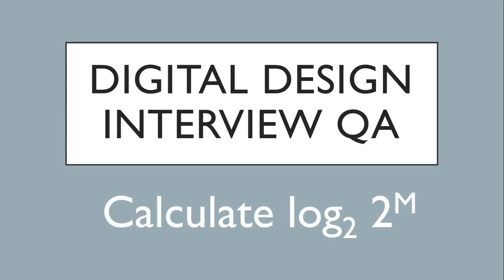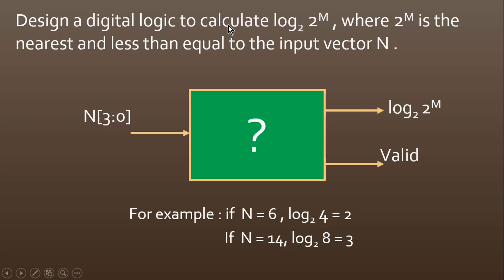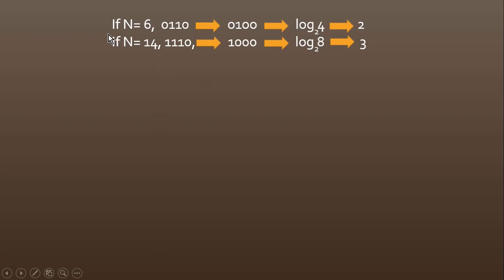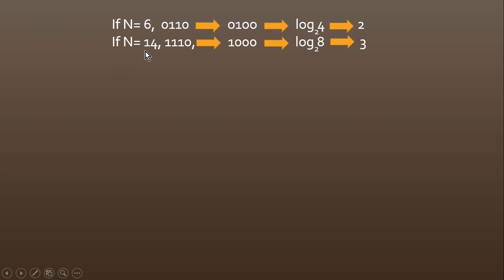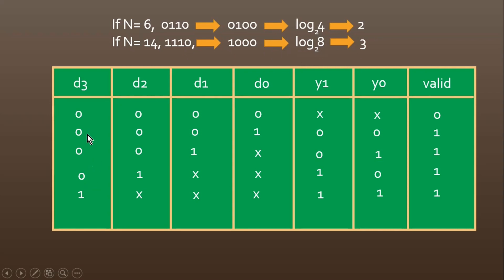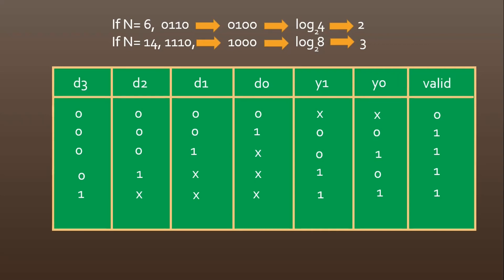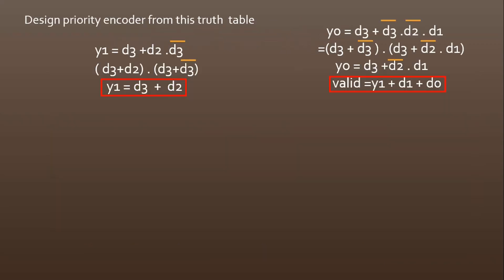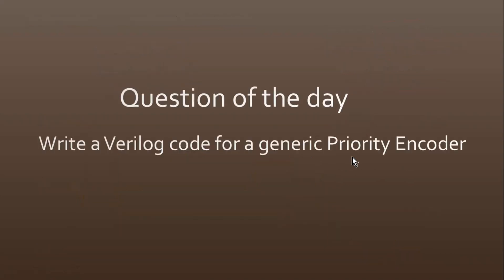Digital Design Interview Question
Digital Design Interview Question, Genric method to calculate Log2M